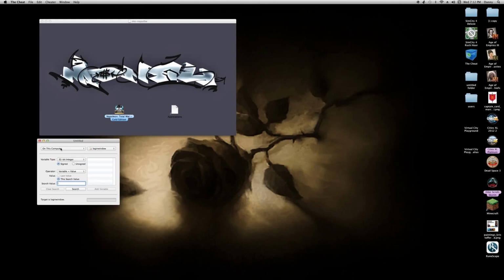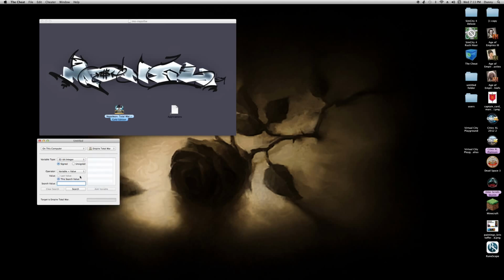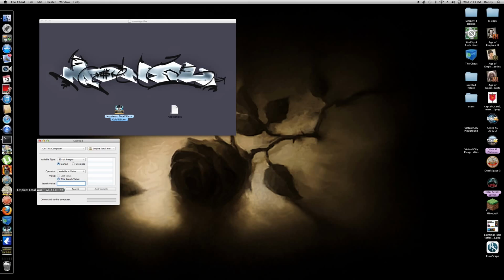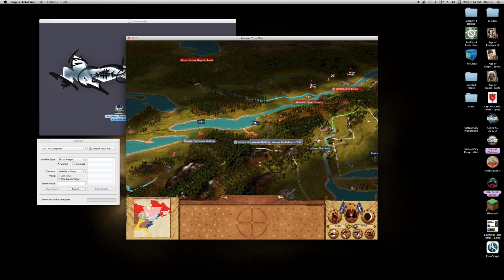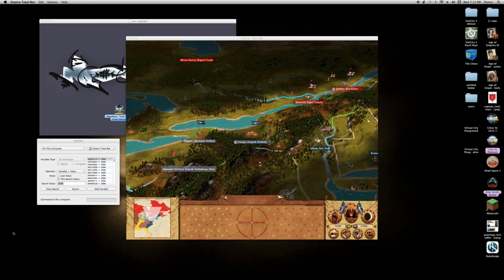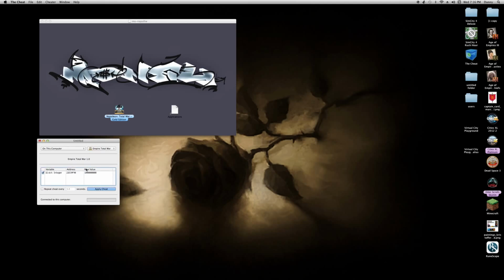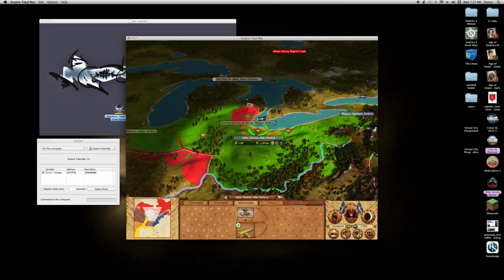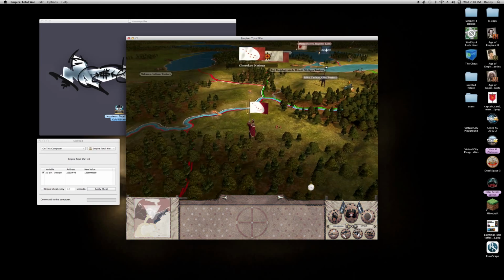Empre: Total War how to get unlimited money FOR MAC